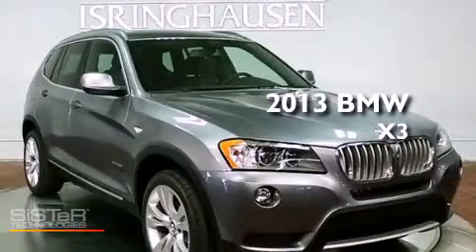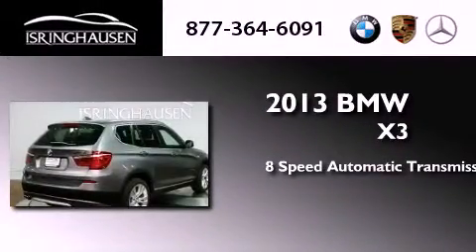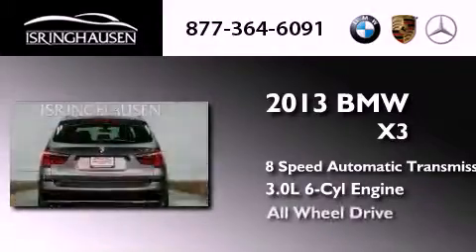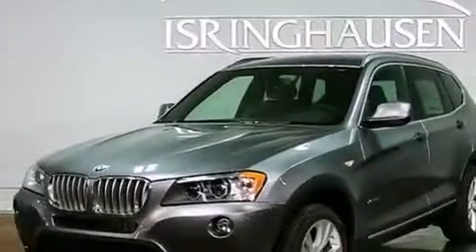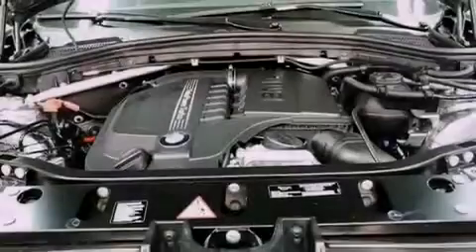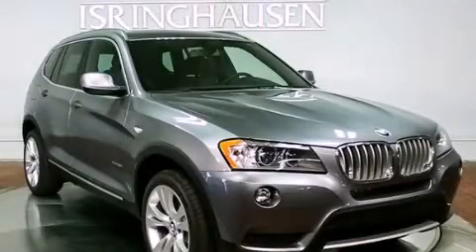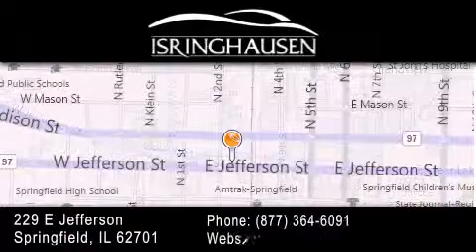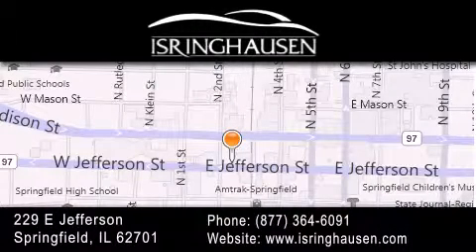2013 BMW xDrive35i IL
Year : 2013
 Make : BMW
 Model : X3-Series
 Trim : xDrive35i
 Engine : Turbocharged Gas I6 3.0L/182
 Trans . : Automatic
 Exterior : Space Gray Metallic

 Interior : Black
 Stock : 980526